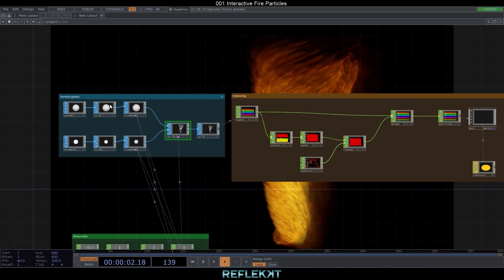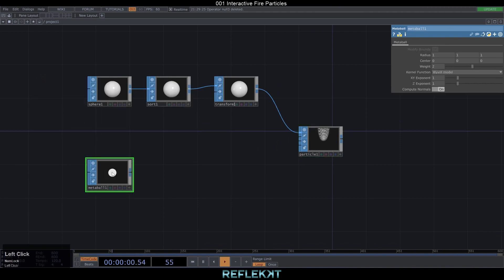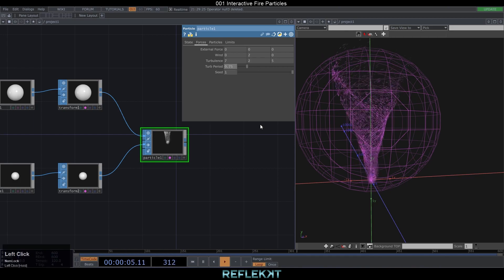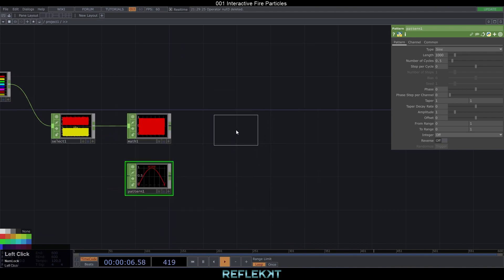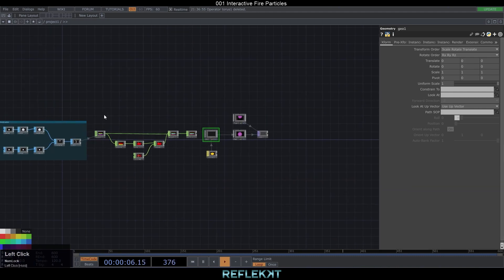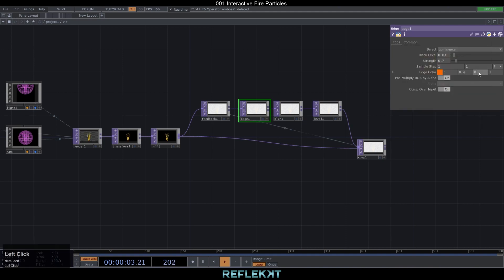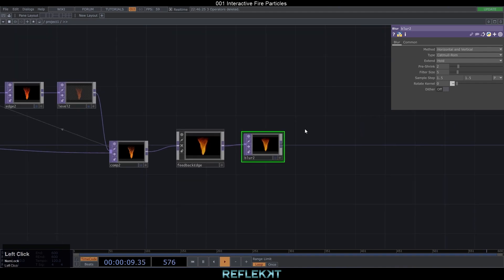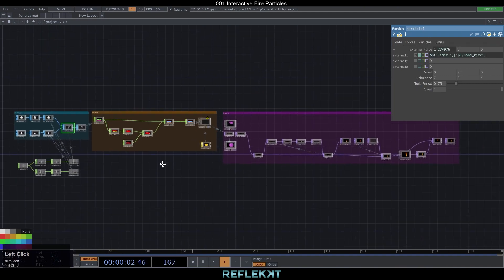Interactive Fire Particles - TouchDesigner Tutorial 001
TouchDesigner Tutorial 001 - Interactive Fire Particles
In this beginner friendly tutorial, you will learn how to create an interactive fire tornado with TouchDesigner. The particle system can be controlled by a Kinect or any other CHOP data.

0:00 Intro & Overview
0:47 Particle System Setup
3:32 Instancing Data & Geometry
6:35 Feedback Loops
8:55 Kinect Control
9:55 Outro